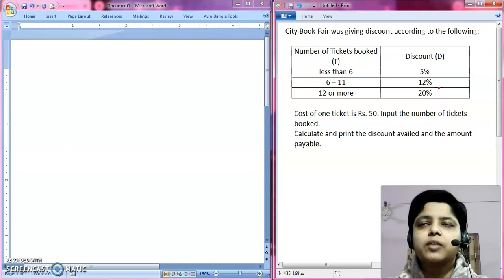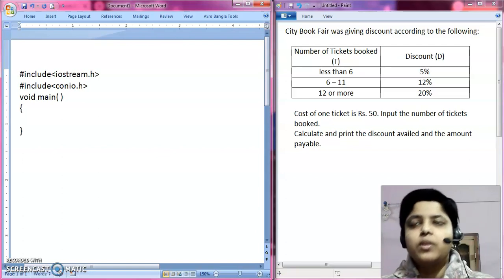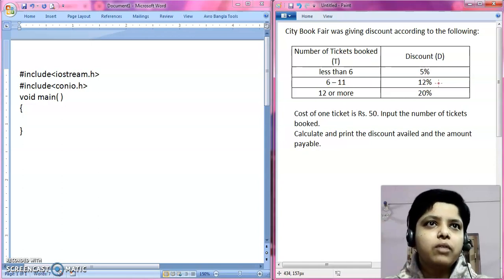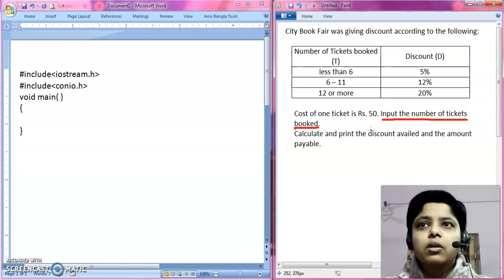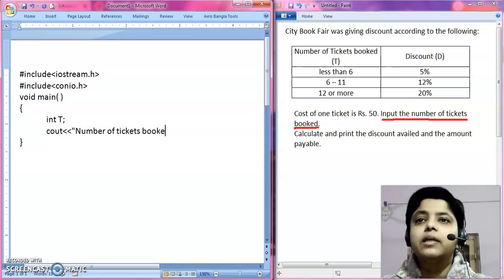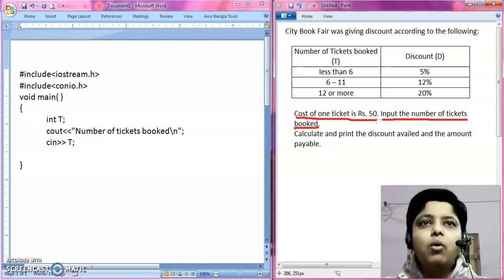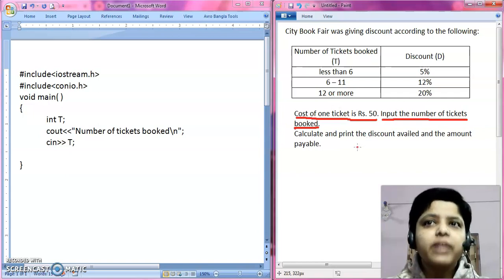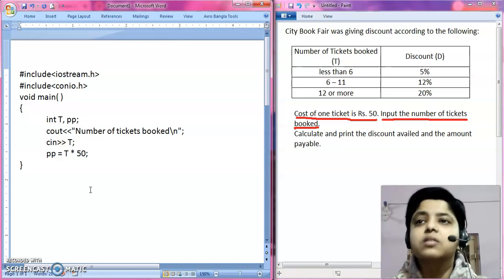C++ : WAP to print discount amount and amount payable by entering number of tickets bought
The program will enter the number of tickets purchased where cost of one ticket is Rs. 50. Then based on certain conditions the program will calculate discount availed and amount payable and display them.